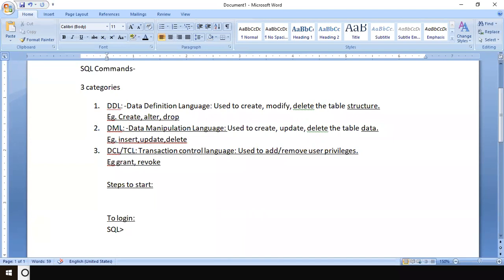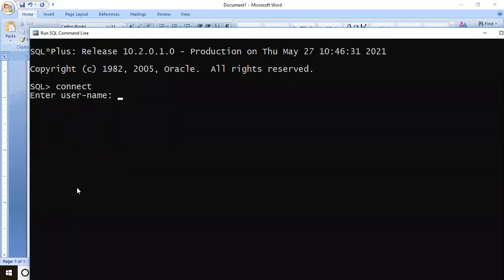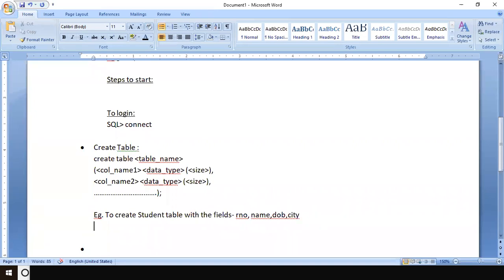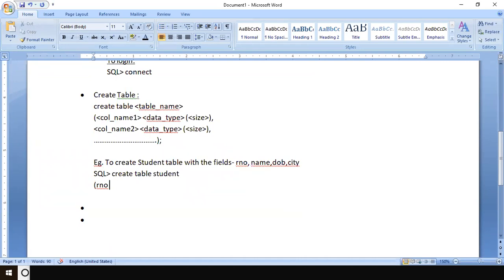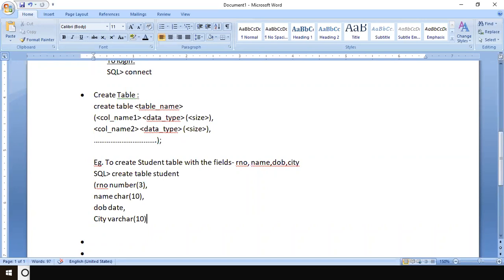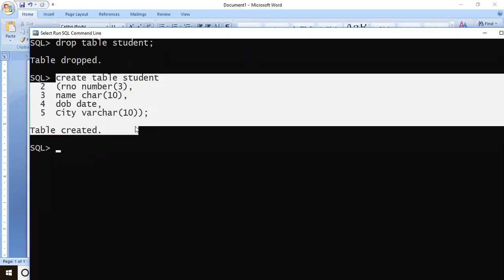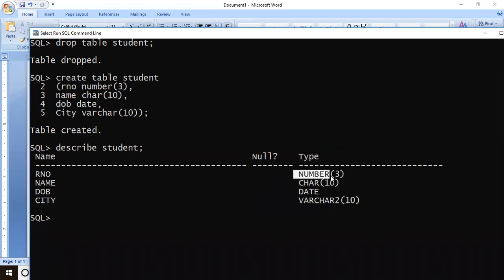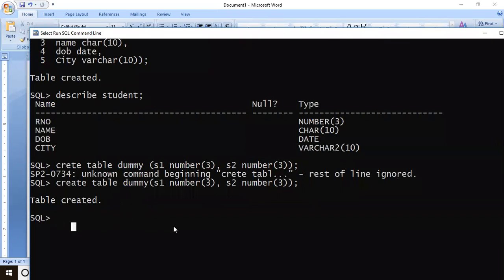1 RDBMS LAB Introduction to SQL4B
Class : BCA 4th Sem
Subject : DBMS LAB
Concept :  Introduction to SQL4B